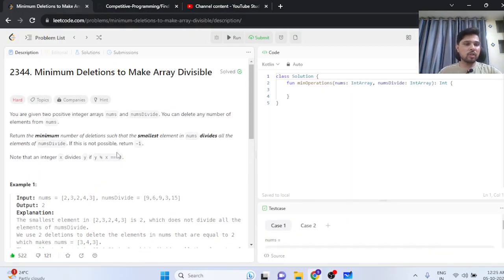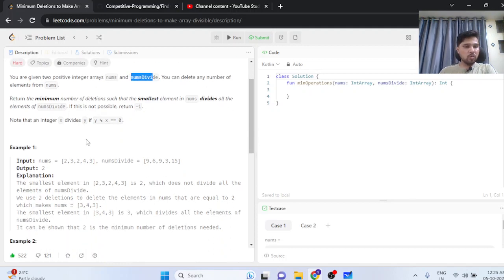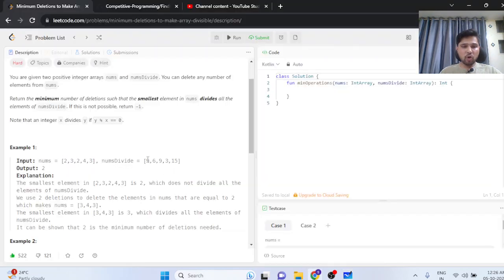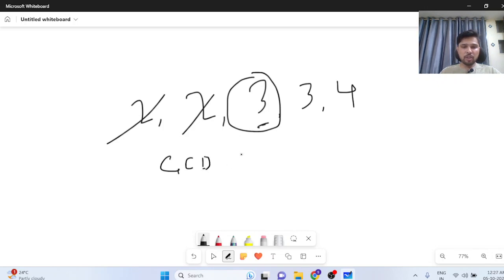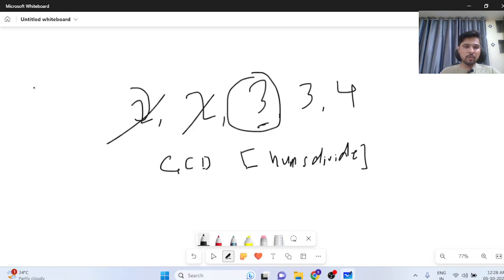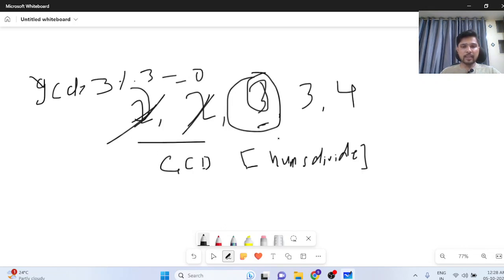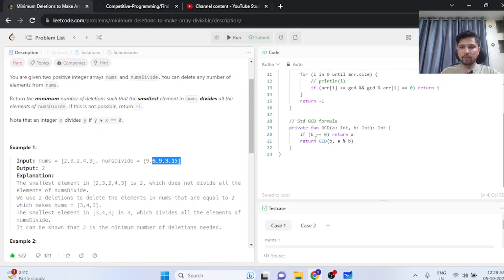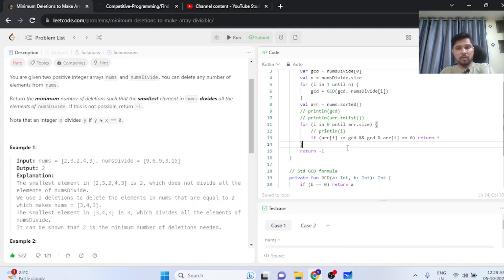2344. Minimum Deletions to Make Array Divisible | LeetCode | Maths | GCD | Arrays